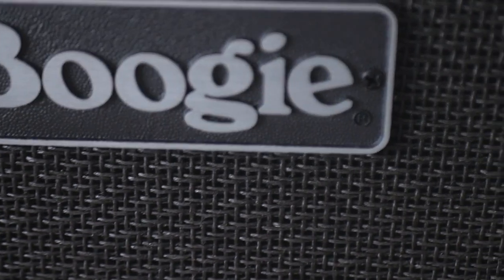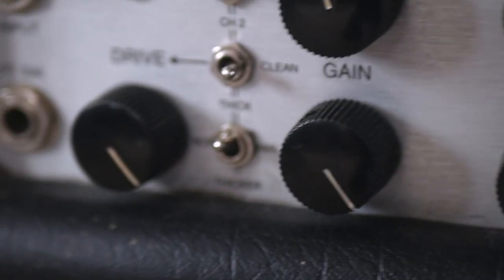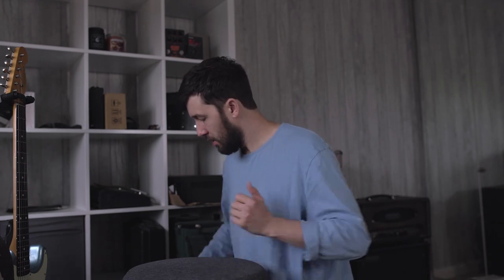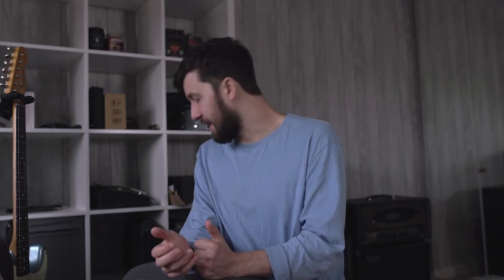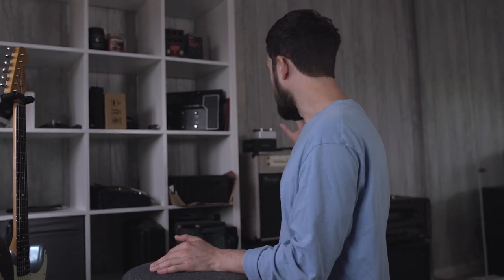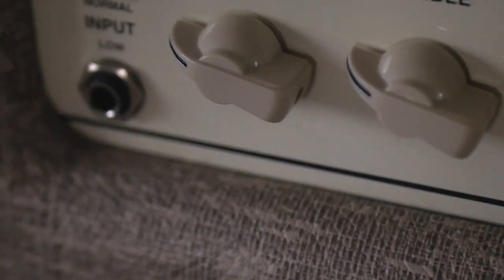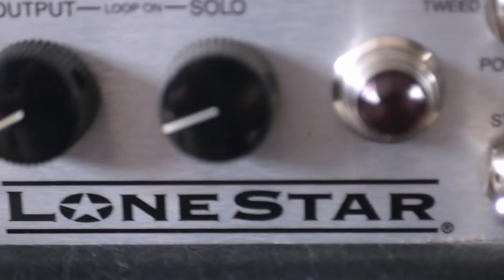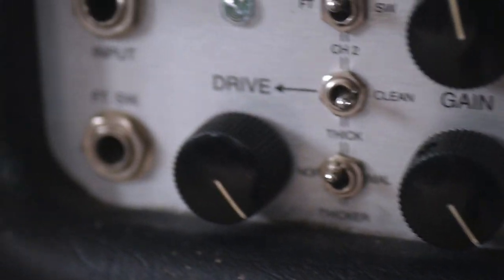Should you SELL your Real Amps? Or do you NEED some Valves around?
"If you're using the Helix all the time, why not sell your real amps?" - she said, in desperation. Not really, but I have sold a few of my valve amps as I decided that space was a thing.
If you're a modelling person, did you sell your amps? Did you keep some? Did you keep one? Would love to hear some reasons for your decisions.

Also the "Amp vs Modeller" debate to me has lost a bit of steam as most gigging musicians now are comfortable with the idea that for some gigs, a direct solution is probably appropriate, if not essential in some cases?

For me, I feel like I'll always need a valve amp or two around, if not only for those dodgy bar gigs where stage volume is still allowed.

get my backing tracks and more here...